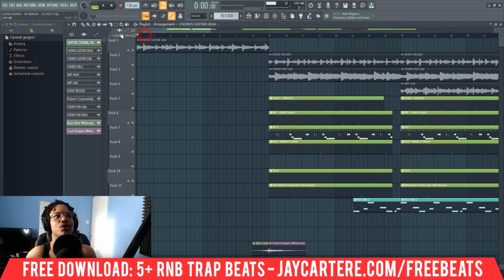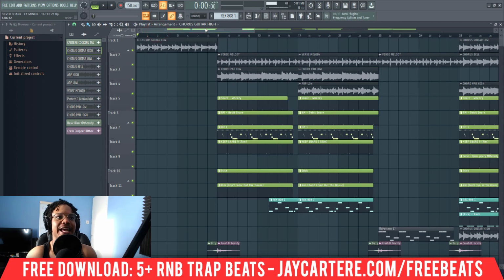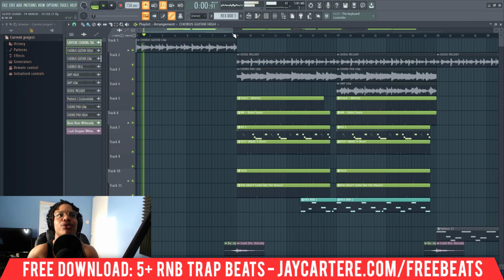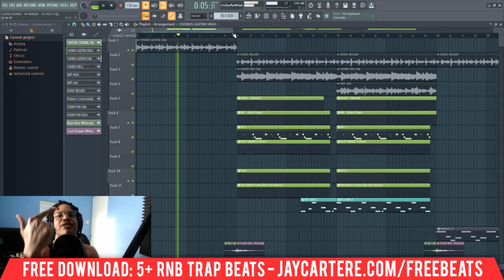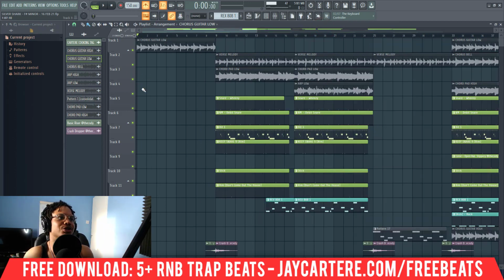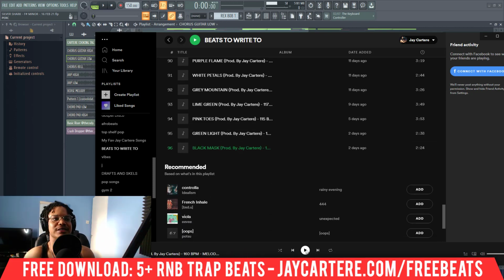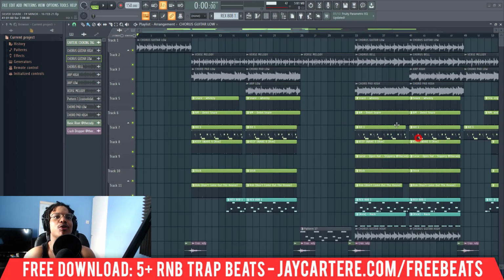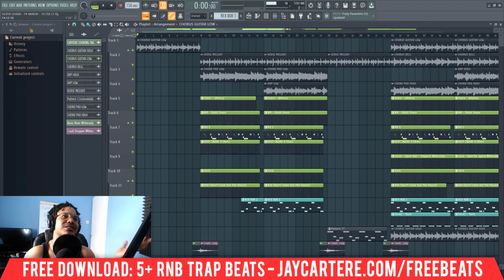How To Fit Your Lyrics To A Beat (How To Count Bars In Rap/Music/FL Studio) | How To Rap Tutorial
Discover How To Fit Your Lyrics To A Beat (How To Count Bars In Rap/Music/FL Studio) in this How To Rap Tutorial...

If you want to learn How To Fit Your Lyrics To A Beat, then this how to rap tutorial for beginners will help you out a lot.

You're about to discover How To Count Bars In Rap and how to count bars in music overall...

Also, if you wanna know how to count bars in fl studio then this is the video for you.

I'm gonna show you exactly how to fit your rap to a beat in this rap bars tutorial.

This is your opportunity to get rap tips from rappers so don't miss this rap flow tutorial.

Don't miss this how to rap beginner tutorial and the future songwriting tips I'll be sharing in videos!